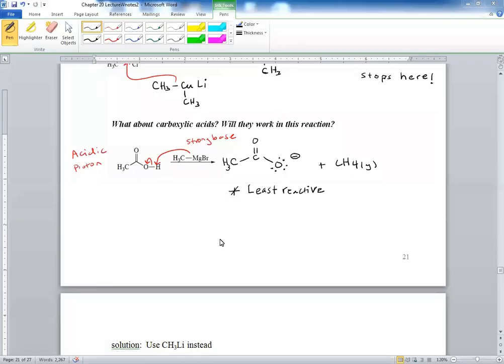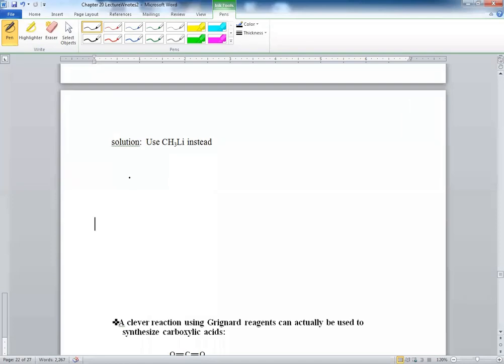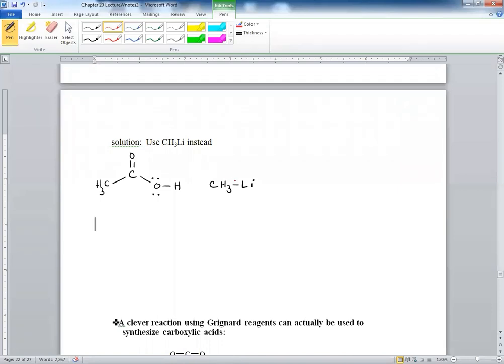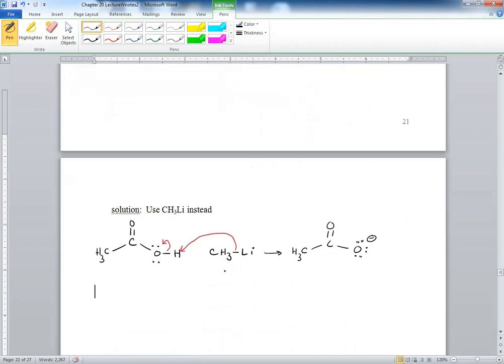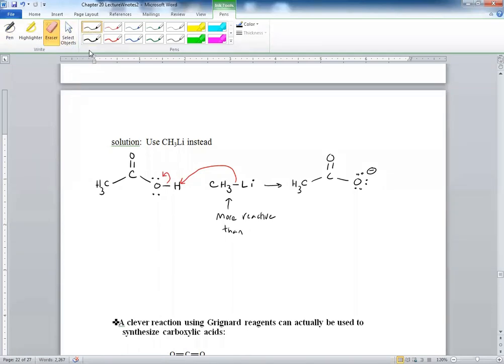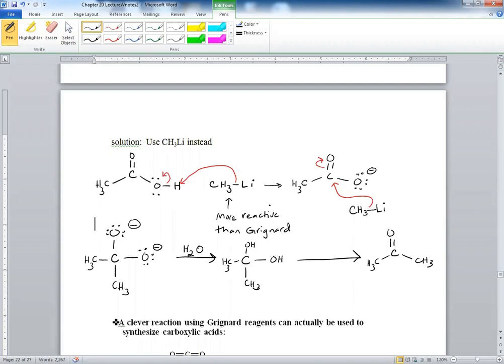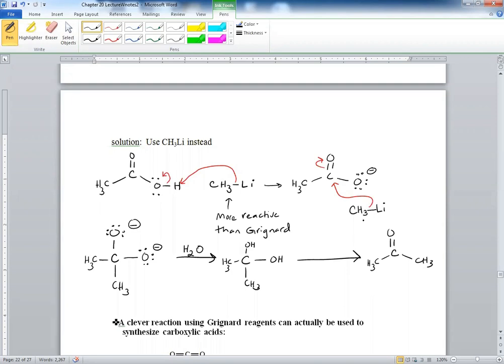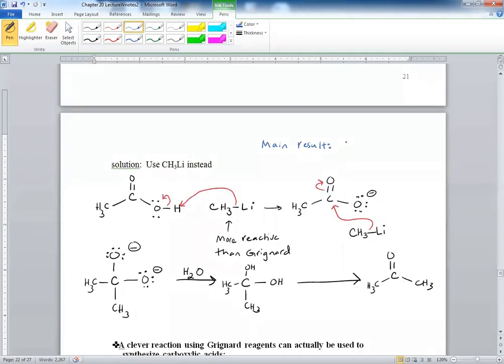Carboxylic acids and organometallic reagents